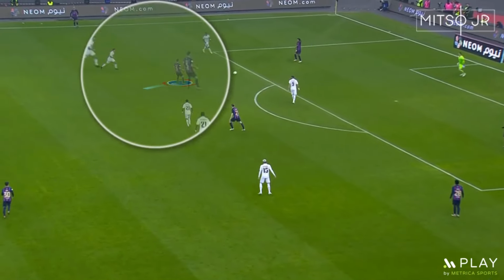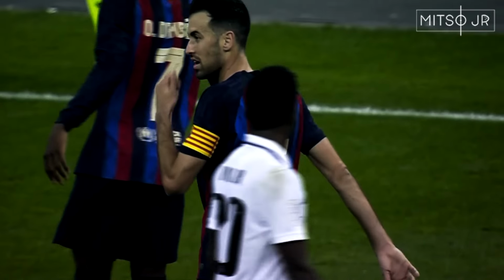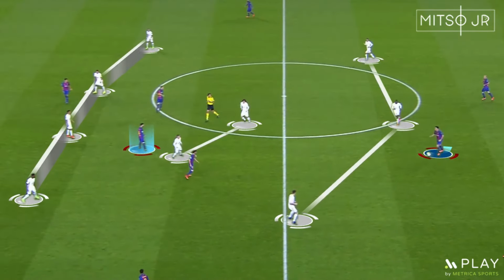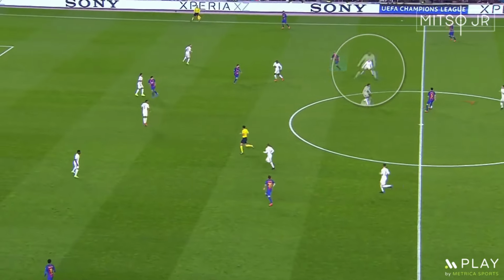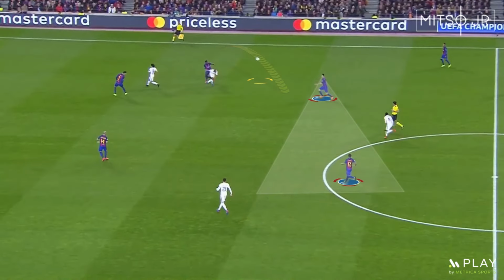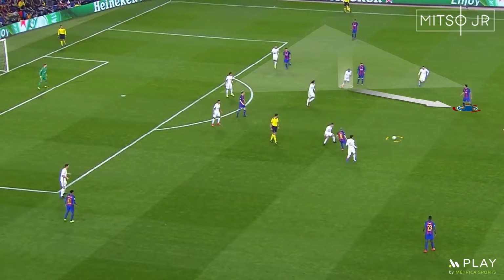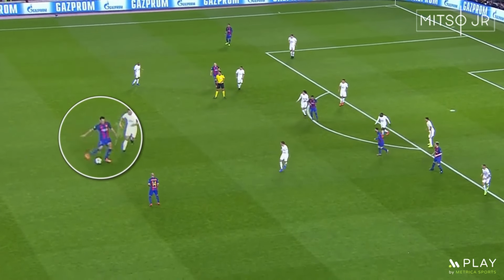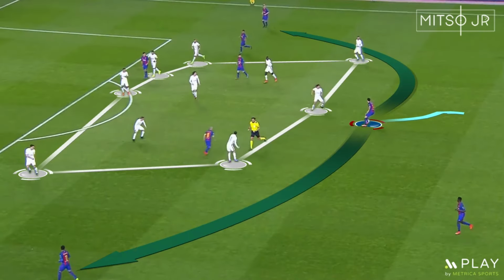How To BOSS The Midfield As A Defensive Midfielder? Tips To Dominate In The Defensive Mid Position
In this video, I tried to explain the concepts that you need to work on to improve and dominate as a defensive midfielder.

*EKKONO COACHES ACADEMY*
🔝 Want to move forward in your career and go professional?
💯 Become a football expert. Learn a methodology with 20+ years of experience working with some of the best players, coaches & clubs in the world.
⚡️Hurry up, 7 out of 10 members of the Ekkono Coaches Academy are already working professionally!

*BE YOUR BEST*
Do you want to start working on you scanning?

*METRICA SPORTS*
Looking for the best platform for your video analysis? (discount coupon "MITSOJR") The Analysis in this video was made using @Metrica Sports
Create & manage all your video analysis in one platform. From coding the game to player sharing, PLAY by Métrica Sports is the most intuitive and easy to use platform out there. It can be useful not only for football, but to any sport team or individual that wants to improve performance and utilize video analysis for that. Hockey, Rugby, Basketball… Code key moments of the game, analyze and share them with the staff and players.

0:00 Getting Out With The Ball
0:23 Intro
0:41 Forward Passes
2:07 VR Training
3:31 One Touch Passes
3:55 Receiving The Ball
6:12 Interceptions
6:54 Movement
7:24 Dealing With Pressure